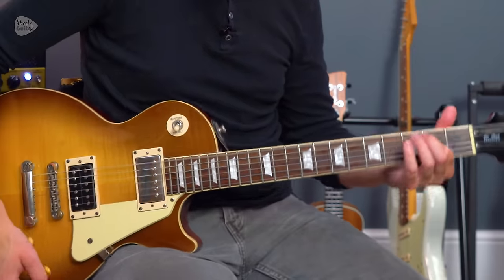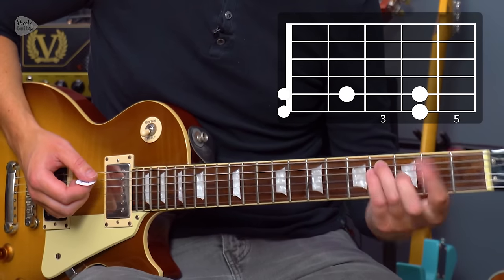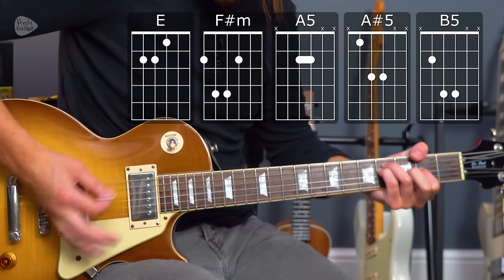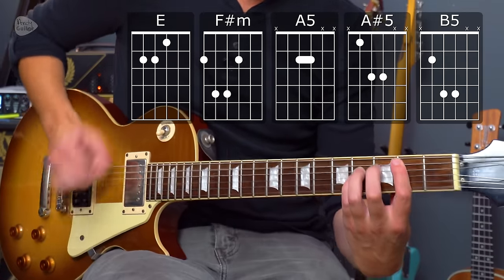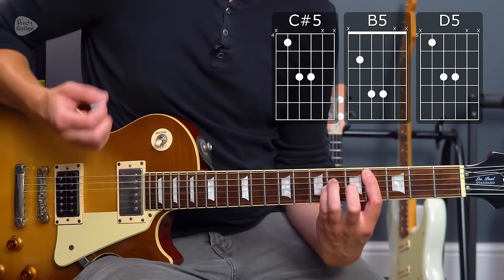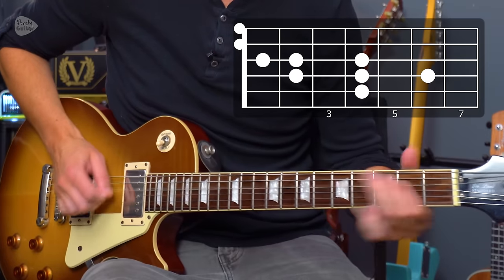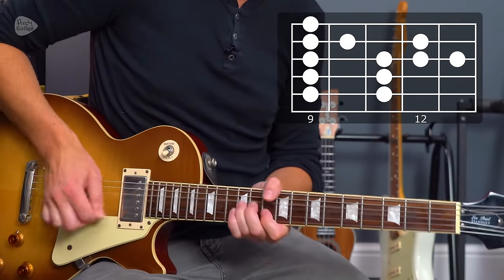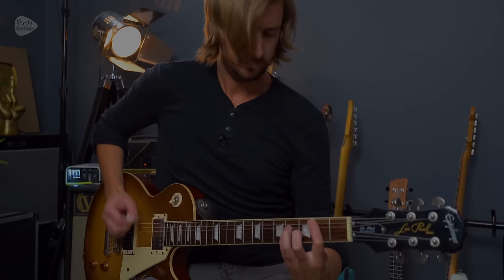The Darkness - I Believe In A Thing Called Love - Guitar Lesson Tutorial